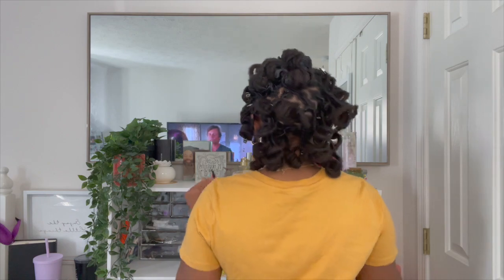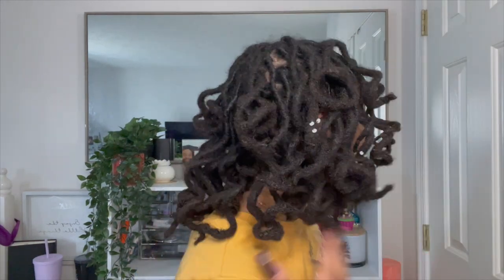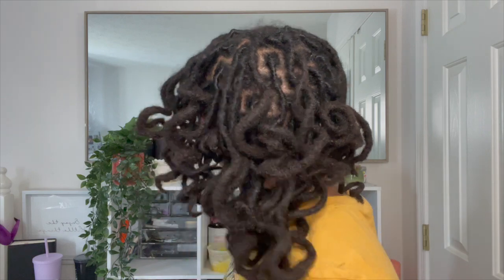Satin Pillow Rollers on Locs